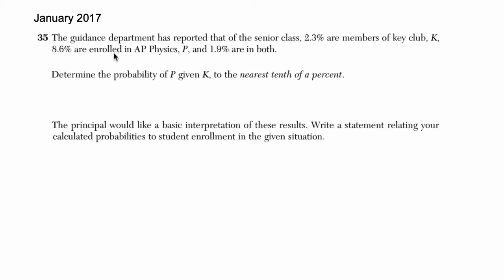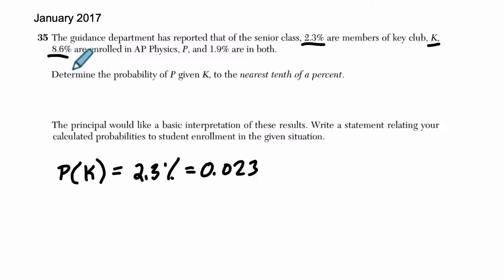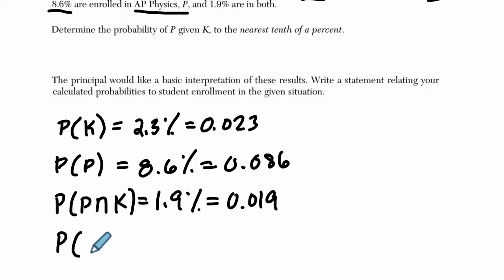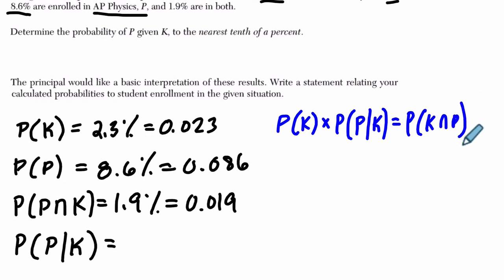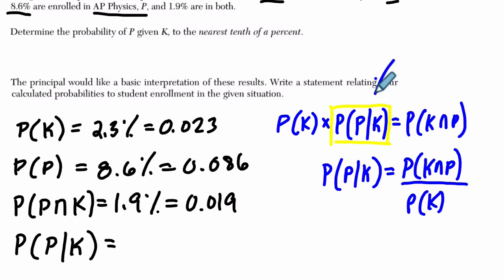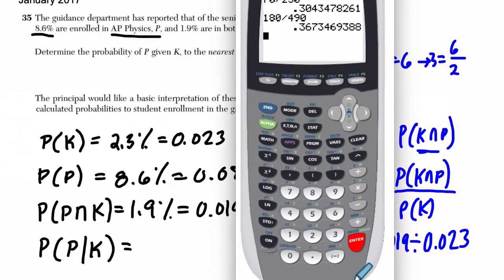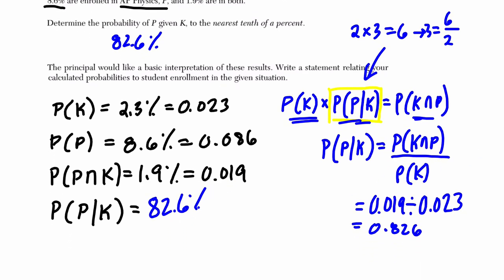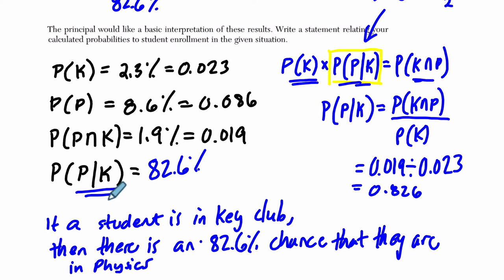Algebra 2 Regents January 2017 #35